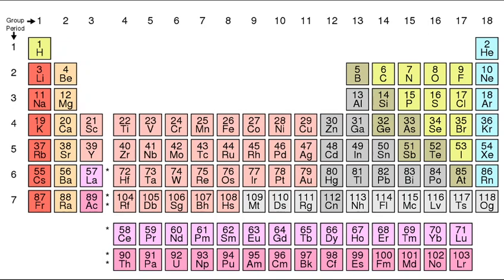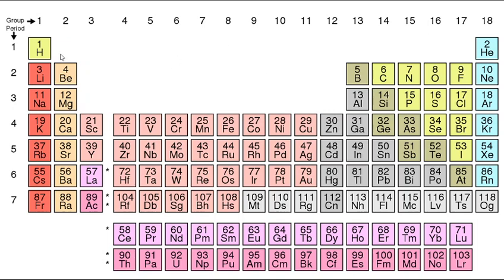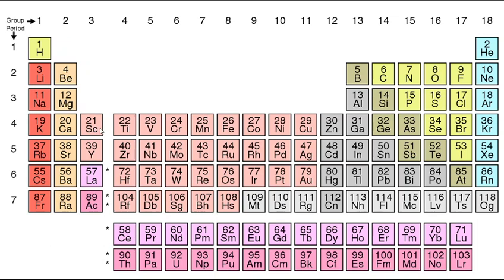Ch. 8_Spring 2020 - Using periodic table to write electron configurations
Periodic Table image from Wikipedia